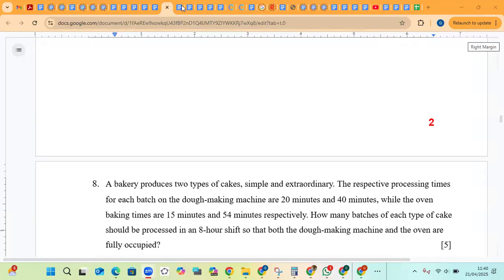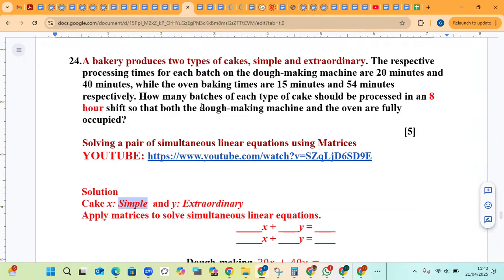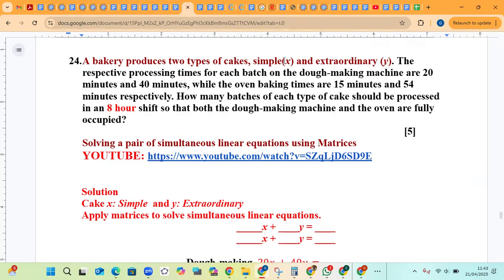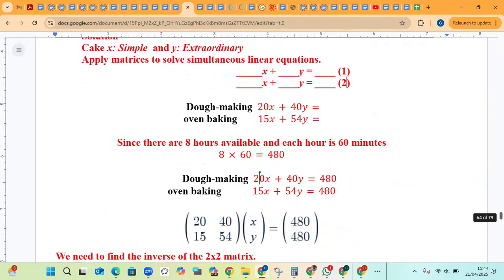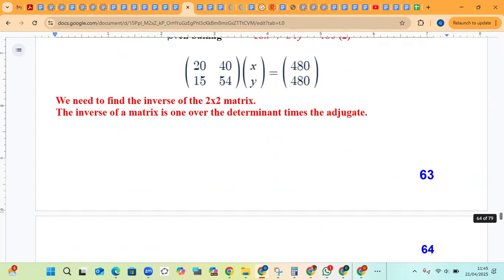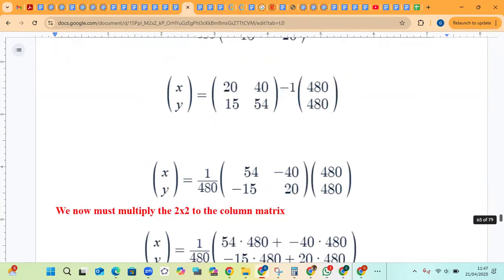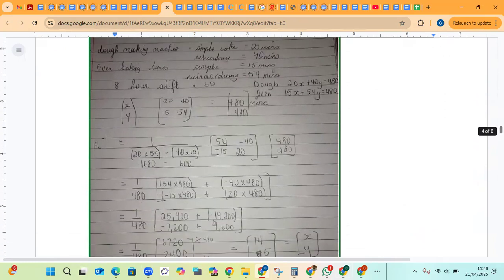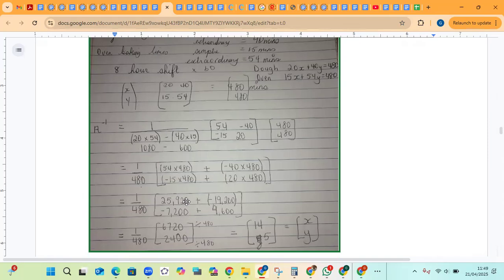MATRICES SOLVING A PAIR OF SIMULTANEOUS LINEAR EQUATIONS TWO VARIABLES PRACTICE QUIZ: Q8